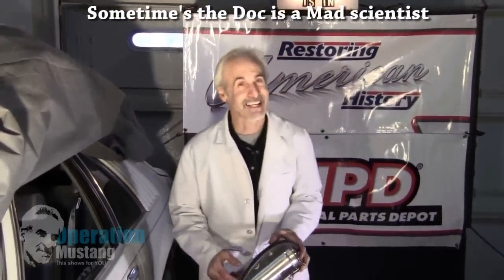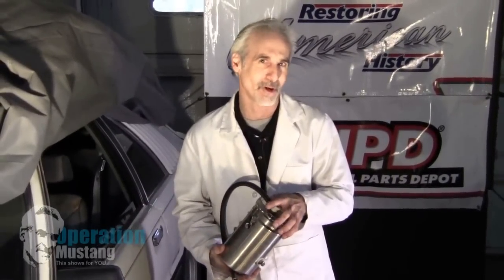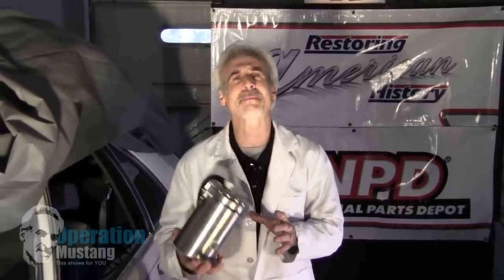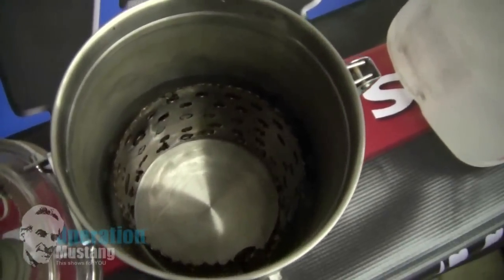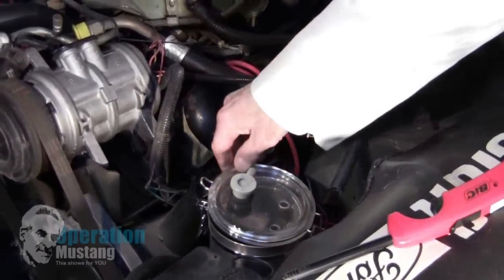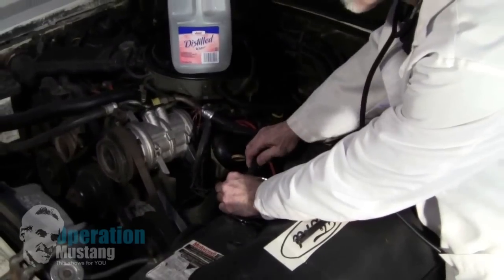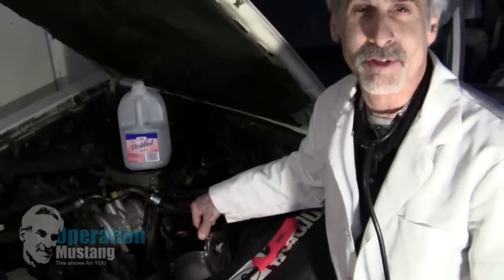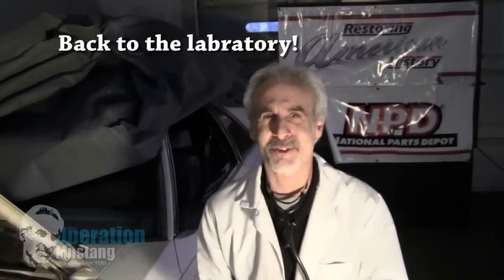The Doc make's a Hydrogen fuel cell to power a Mustang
Christopher (The Doc) Ingrassia Host of the hit show Operation Mustang's and More show how hydrogen can be used on a Ford Mustang.